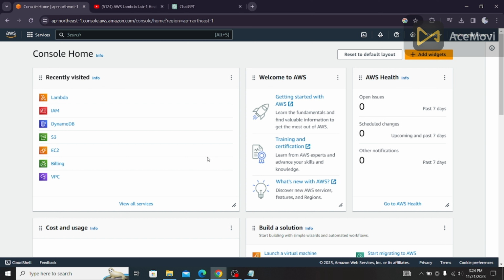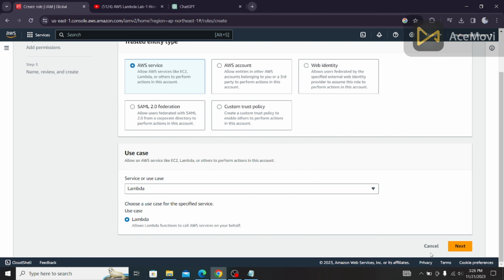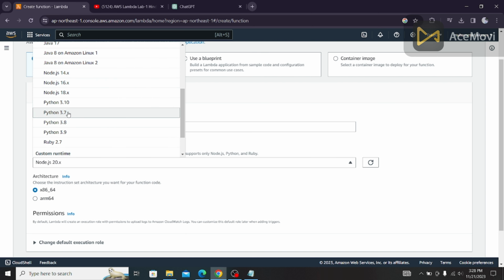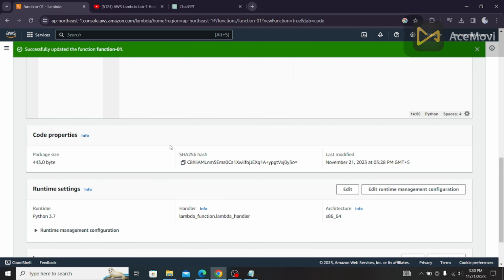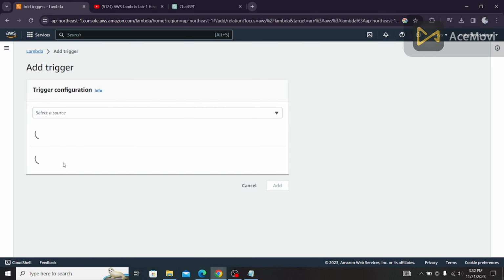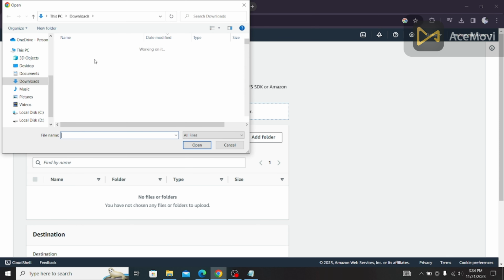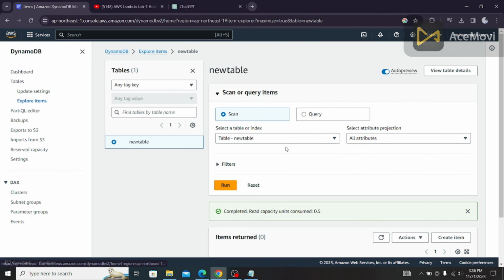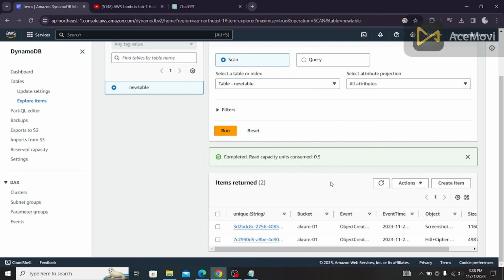Setup S3 Trigger with Lambda and dynamoDB in 4k aws lambda dynamodb cloudcomputing automation.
I have created Setup S3 Trigger with Lambda and dynamoDB
follow the steps to create it
here is the python code for it
     import boto3
from uuid import uuid4
def lambda_handler(event, context):
    s3 = boto3.client("s3")
    dynamodb = boto3.resource('dynamodb')
    for record in event['Records']:
        bucket_name = record['s3']['bucket']['name']
        object_key = record['s3']['object']['key']
        size = record['s3']['object'].get('size', -1)
        event_name = record ['eventName']
        event_time = record['eventTime']
        dynamoTable = dynamodb.Table('newtable')
        dynamoTable.put_item(
            Item={'unique': str(uuid4()), 'Bucket': bucket_name, 'Object': object_key,'Size': size, 'Event': event_name, 'EventTime': event_time})